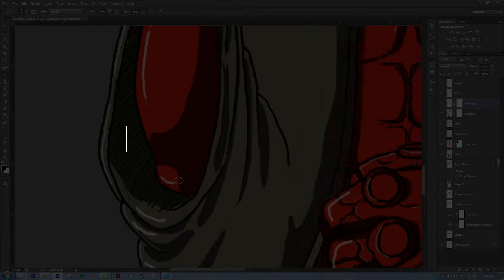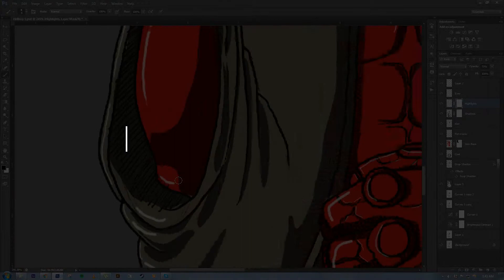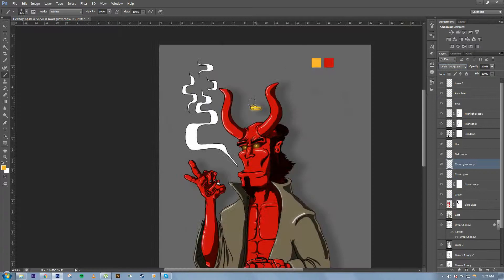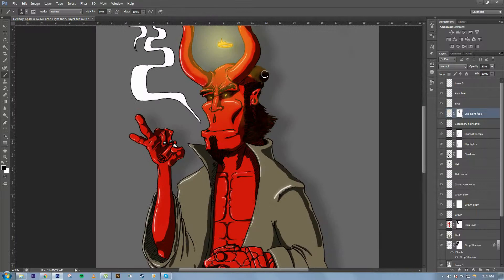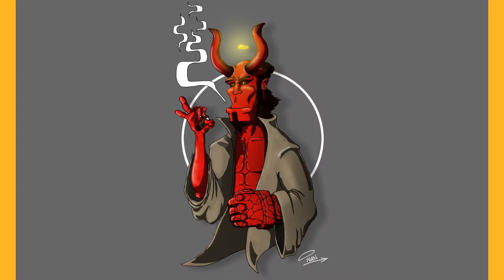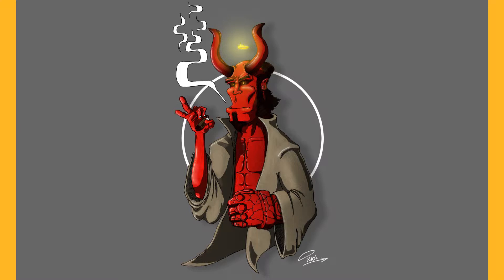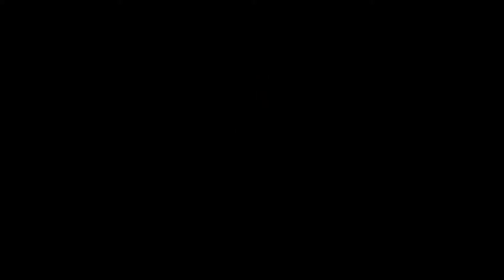Hellboy Sketch Process Video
Competition Entry for Draw To Score - Creation process for Hellboy illustration.